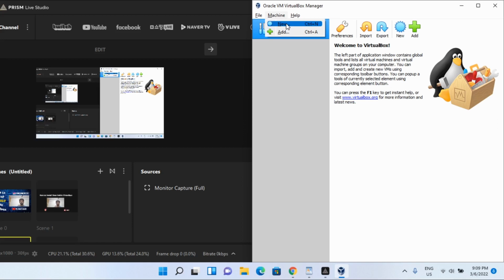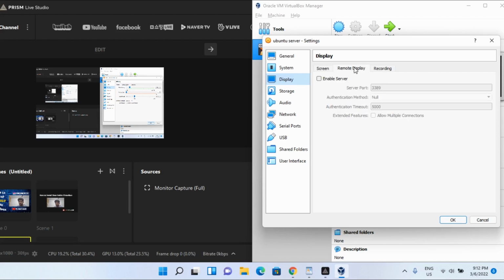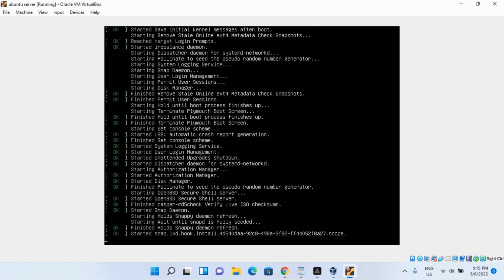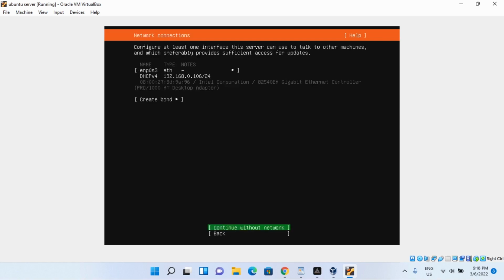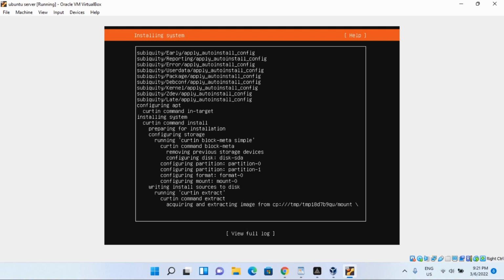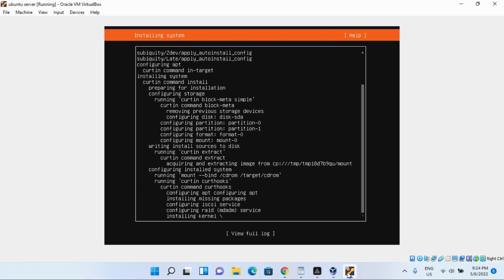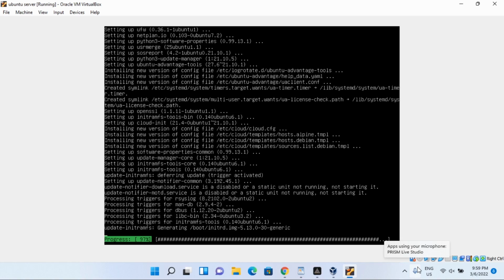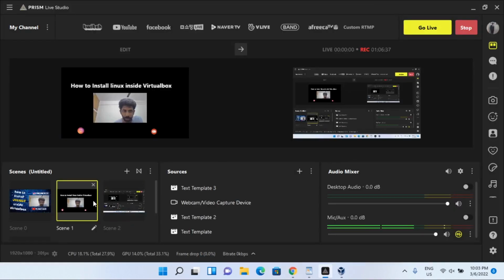How to Install ubuntu inside virtualbox[artially edited]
Hello everybody, in this vlog me and my team have tried to explain each and every steps in details in this almost an hour long recording.
Stop the recording at your own convenient, follow the guidelines.